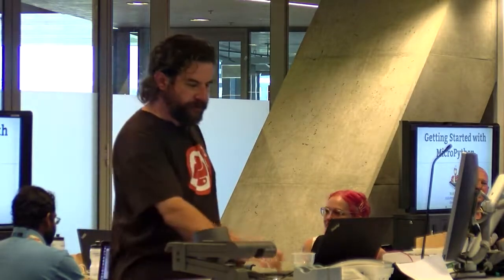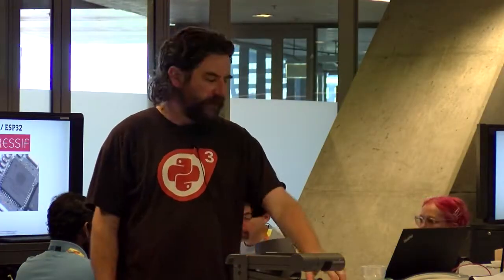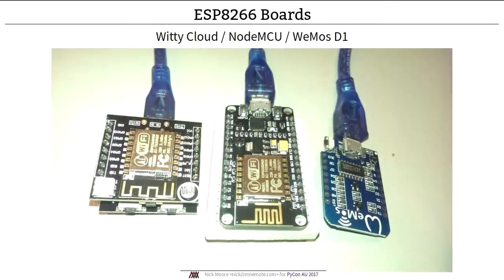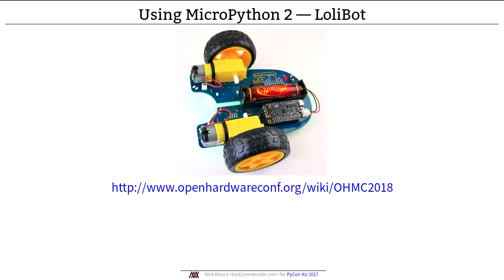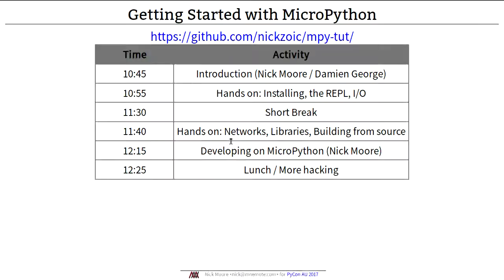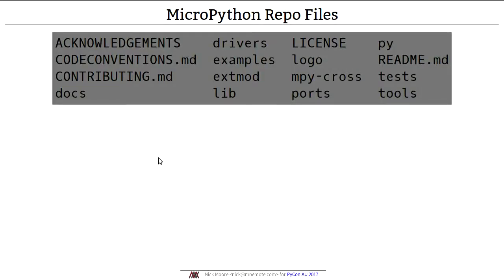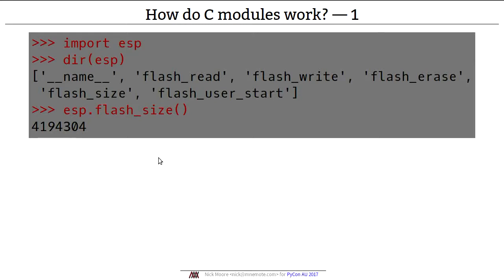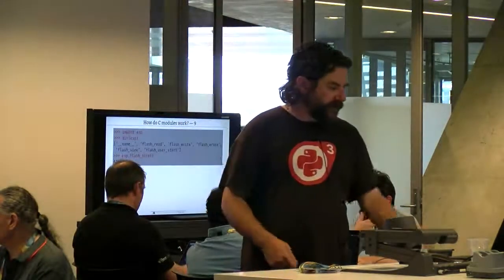Getting Started with MicroPython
Nick Moore

MicroPython is a Python3 for resource constrained systems, allowing you to develop IoT software in a pleasant high-level language and run it on a cheap microcontroller.

We'll look at:

* installing MicroPython on ESP8266 and ESP32
* inputs and outputs
* networking
* multiprocessing
* building MicroPython from source
* contributing to MicroPython

You'll need something to run MicroPython on. If you made your own LoliBot at the Open Hardware Miniconf, bring that, otherwise we have a limited number of ESP8266 modules available to purchase as part of your LCA ticket (under "extras").  Bring your own MicroUSB cable!